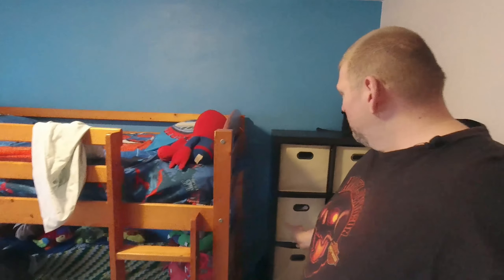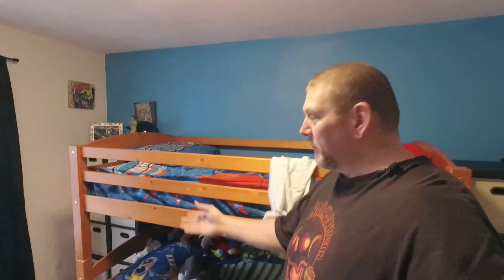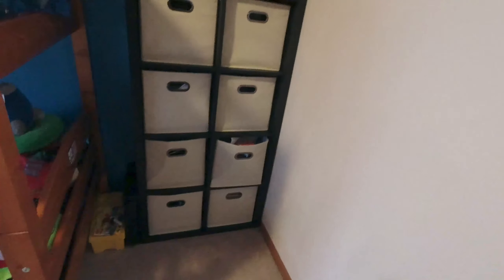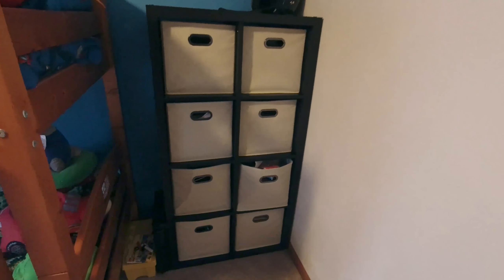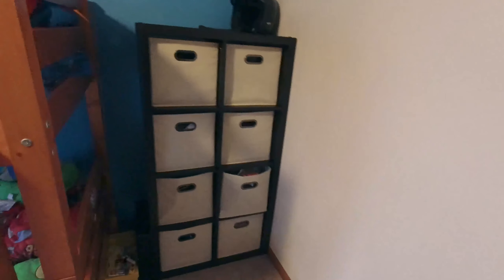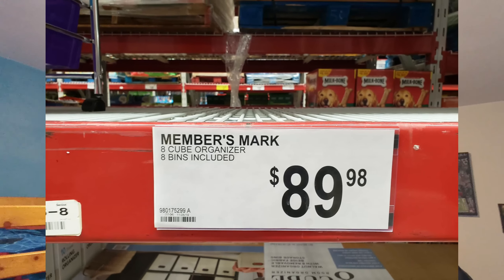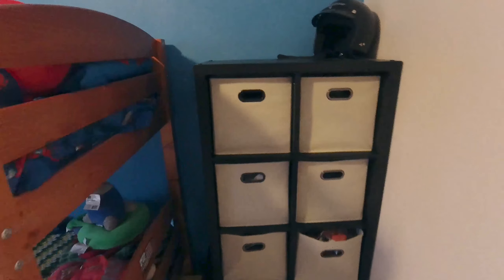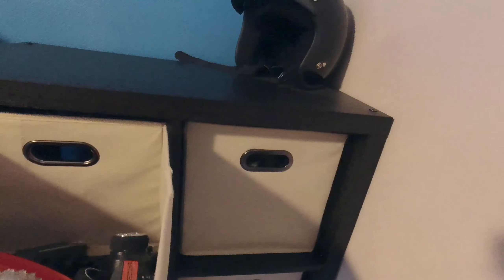Cube organizer update.Was it worth the $100.00 bucks!!!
Was it worth the $100.00 bucks!!!